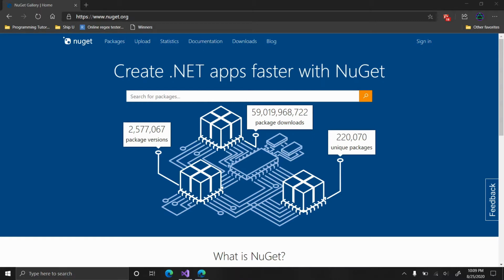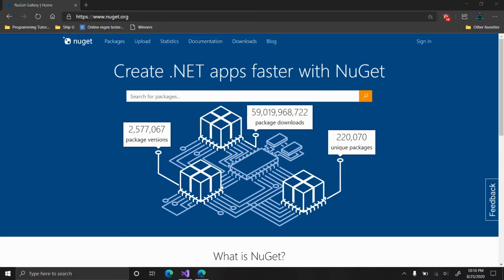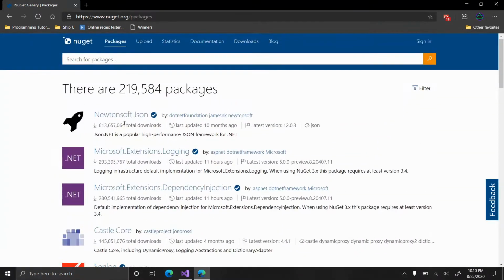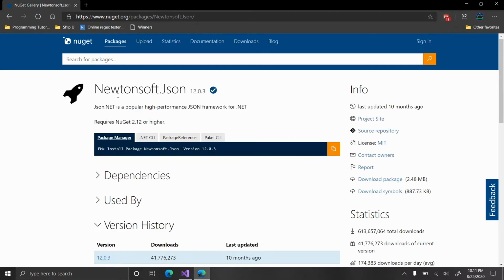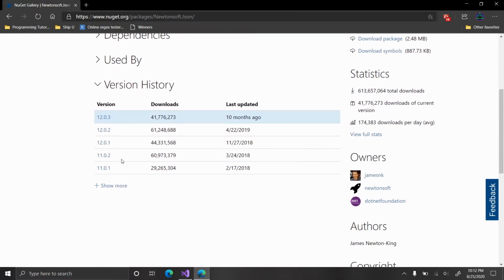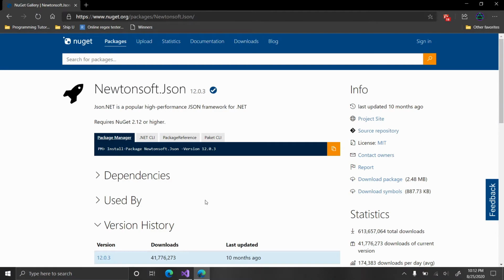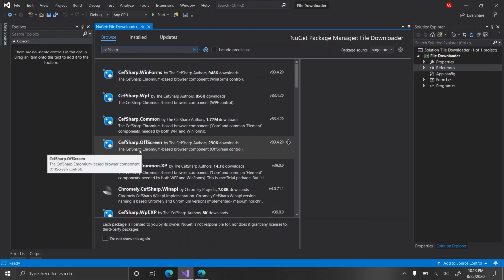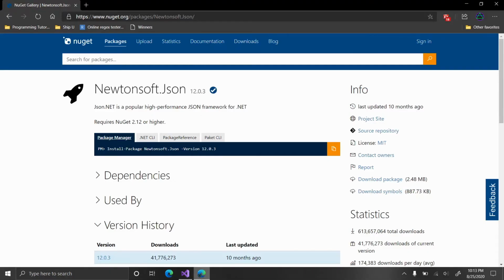NuGet | Programming Resources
NuGet is a site where you can get all kinds of premade libraries to help you make your .NET application. You can download NuGet packages directly from the website, or import them straight into your project in Visual Studio.